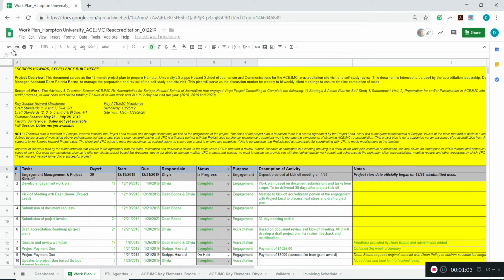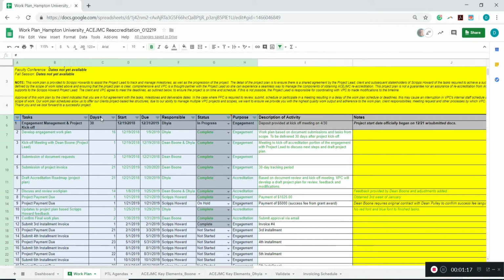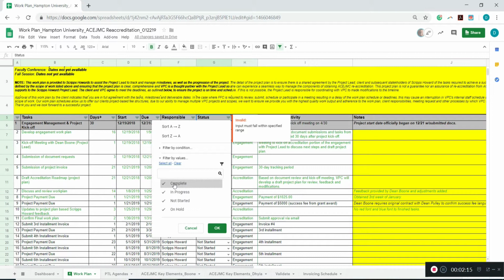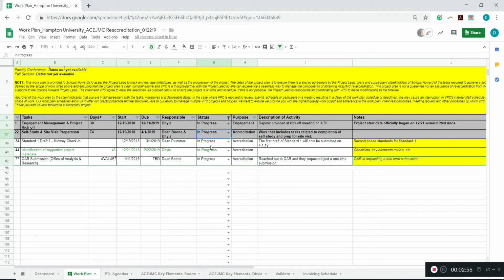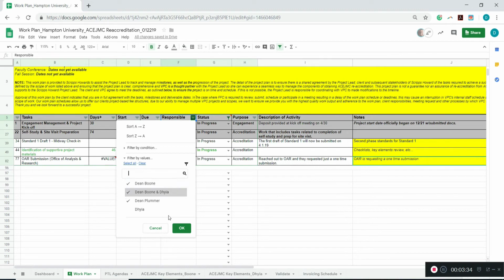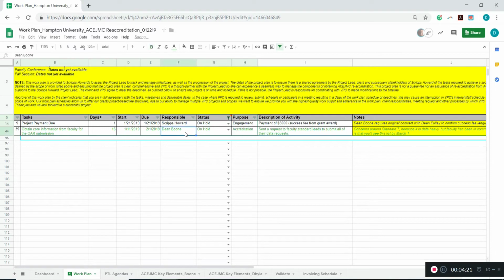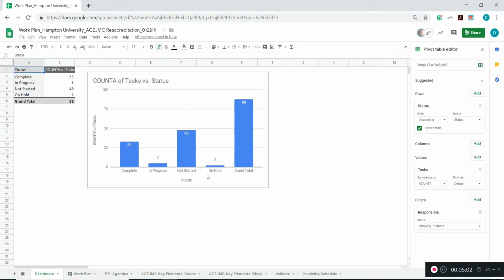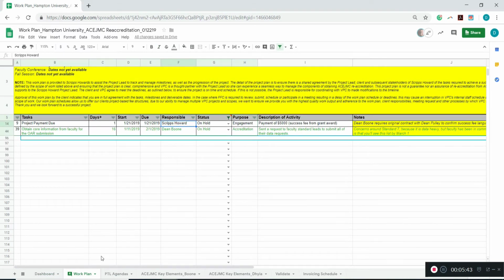Hampton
Overview of Filters for Dean Boone